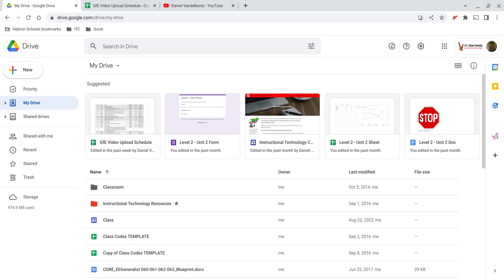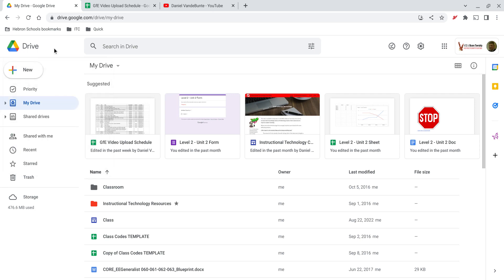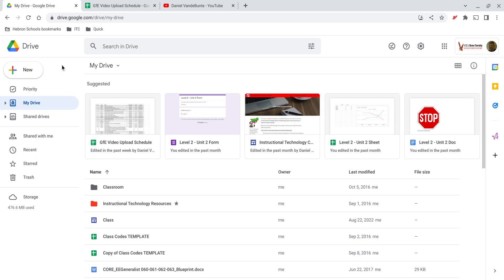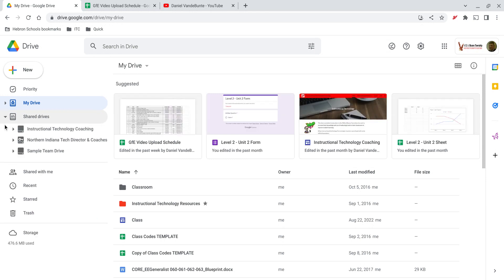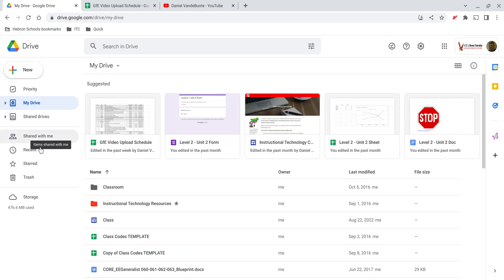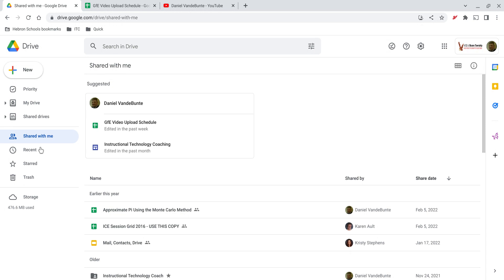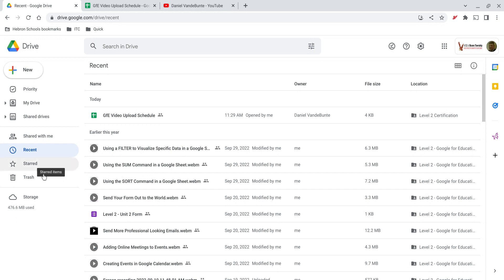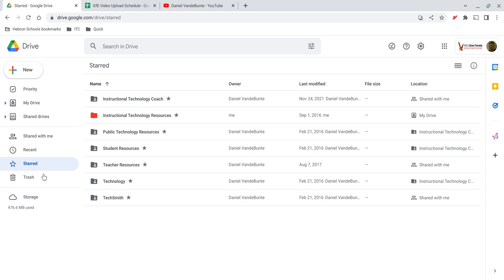Understanding the Google Drive Menu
In this video I walk you through the menu options on the left side of Google Drive in order to help you better understand what each menu option is and what you should expect to find when you click on it.